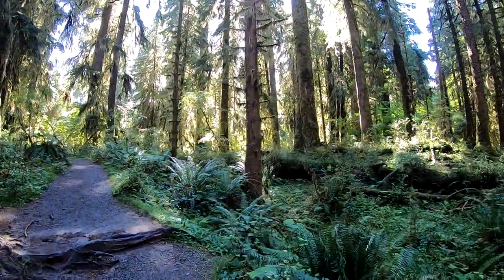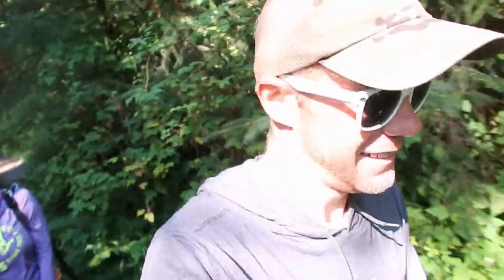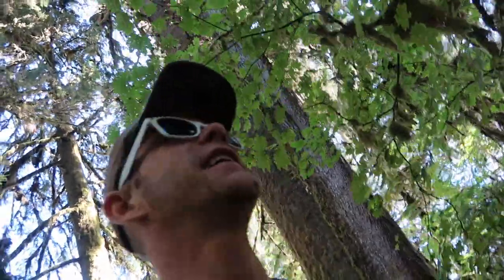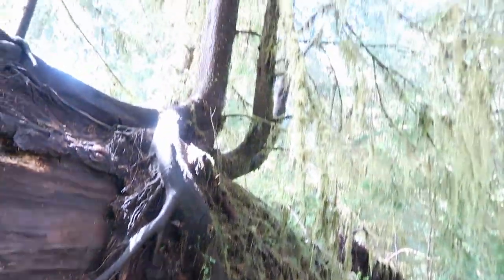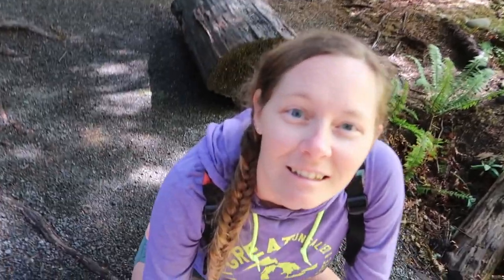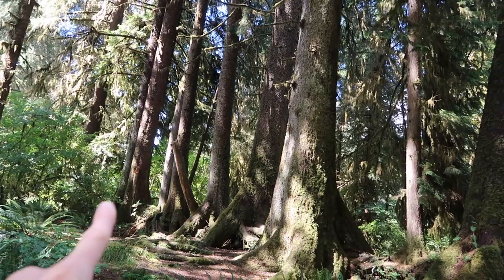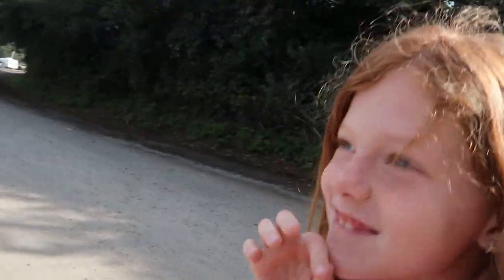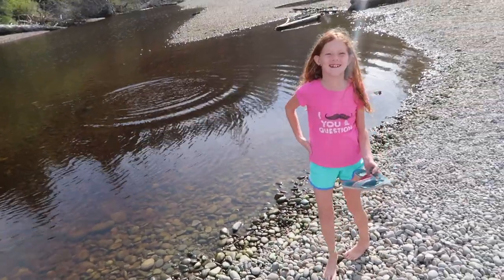HOH RAINFOREST | She Loves It Here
We're on the Olympic Peninsula in Washington State, RV camping in the Hoh Rainforest. I've got to tell you though... it feels like we're in Jurassic Park. All the plants and trees are HUMONGOUS. The vegetation is super-dense. Despite continually checking my rearview for a pursuing, "closer than it appears" T-Rex, I have not yet spotted any dinosaurs - but I remain diligently alert.

This place is GORGEOUS! After being in the desert for months on end, it feels so good to finally be surrounded by trees again. I didn't realize how much I'd miss the greenery and hills, but I have a real sense of relief being back in the forest.

It's not just any forest - and a rainforest! That's nuts. I didn't know that there were even rainforests in the USA, but here we are - boondocking the RV beneath a canopy of 300ft tall trees within a real, honest-to-goodness rainforest.

Without a doubt, the Olympic Peninsula is one of our favorite places we've visited so far!

~ Ben, Tambi, & Molly  |  "SAILBOATSTORY"

| Help us reach a sustainable level of support!